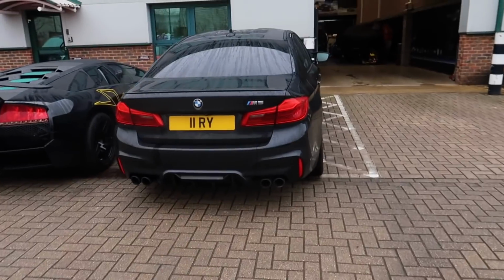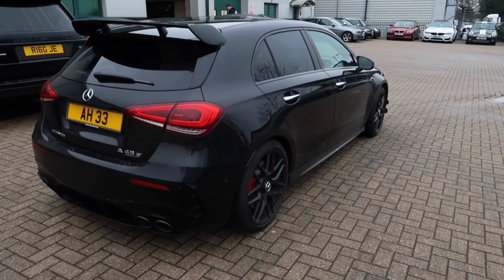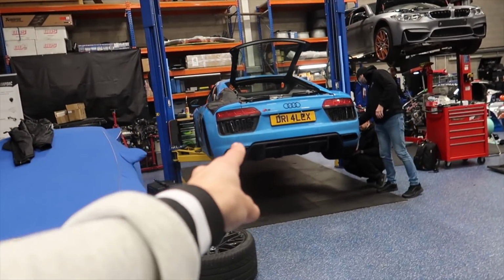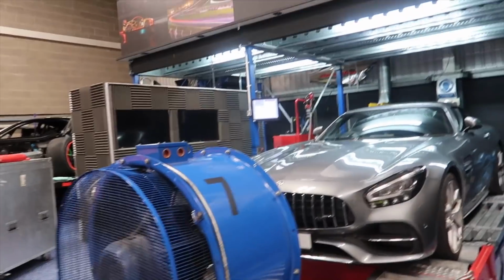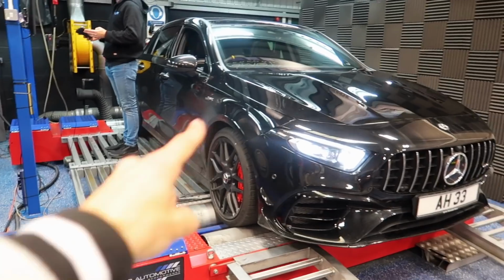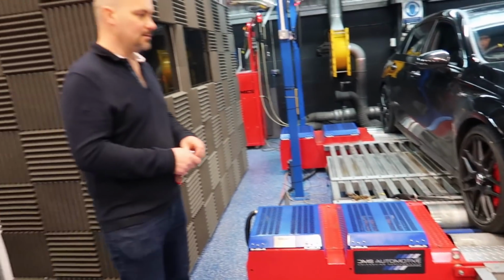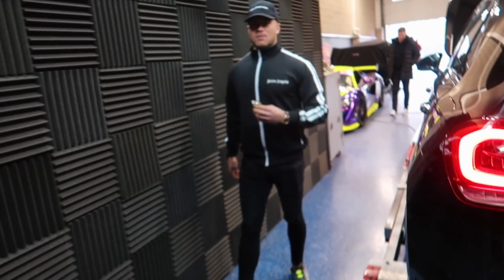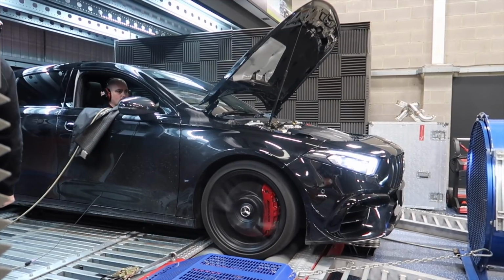Creating The World’s Fastest AMG A45S!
Making My AMG A45S Faster Than A Supercar!